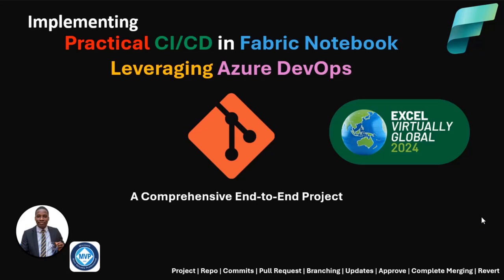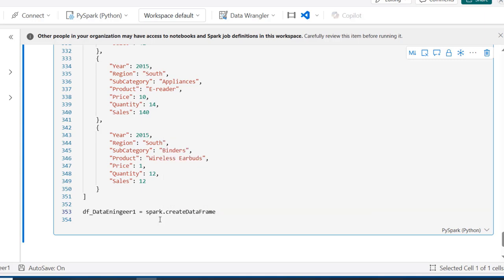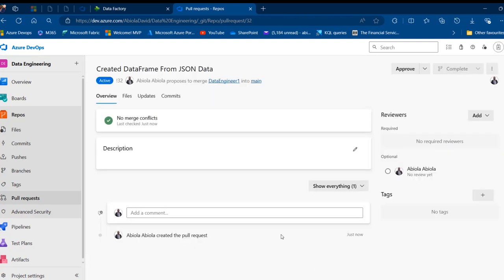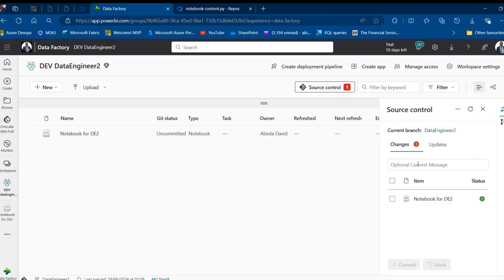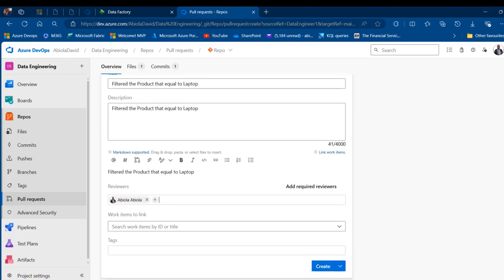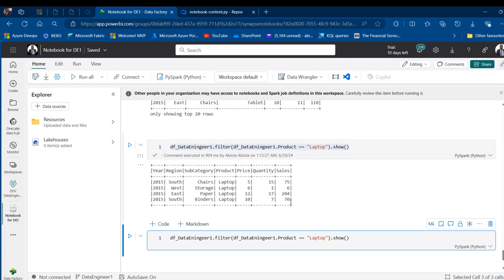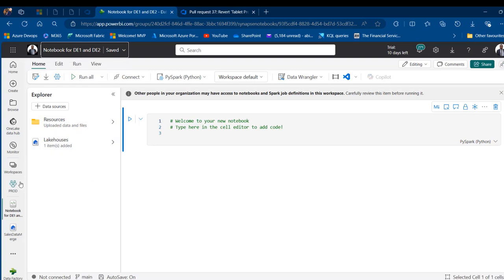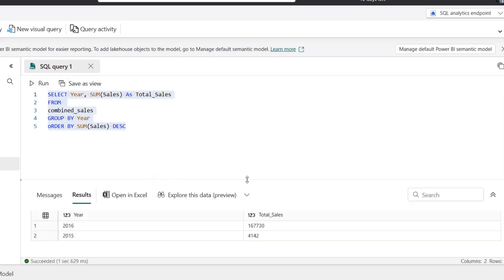EVG2024 - 04 - Abiola David - Implementing Practical CI/CD in Fabric Notebook with Azure DevOps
In this presentation, we will learn how to Implement Practical Continuous Integration and Continuous Delivery (CI/CD) in Microsoft Fabric Leveraging Azure DevOps